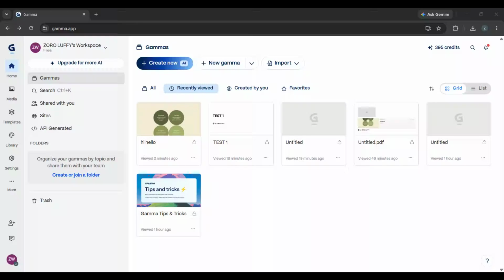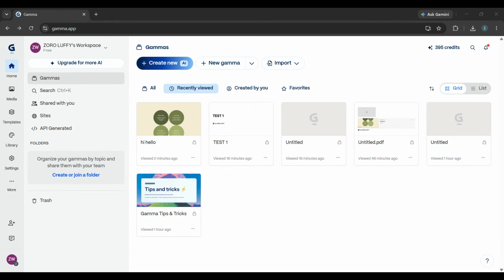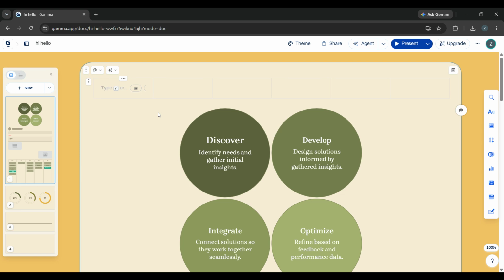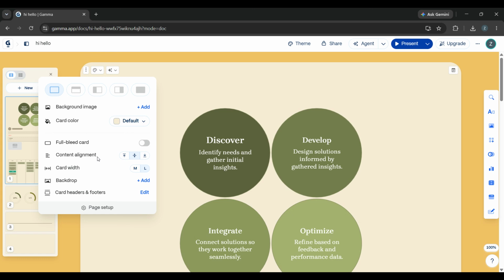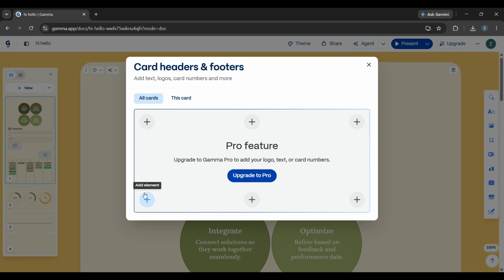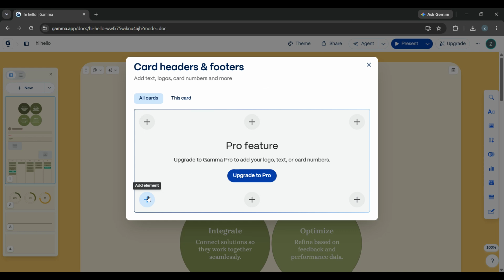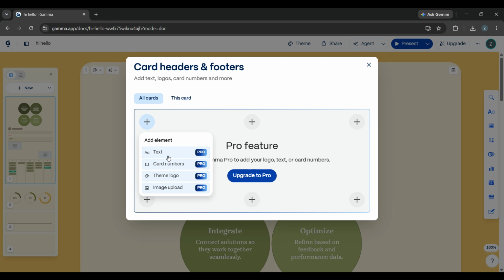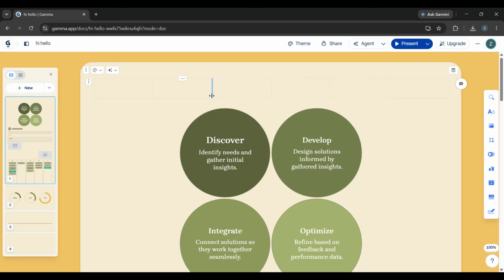How To Add A Label In Gamma Presentation (Step By Step Guide)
Learn how to add a label in Gamma Presentation by editing a card’s headers and footers. This quick tutorial shows you where to find the Card Styling options, how to place text in each corner, and notes the Pro plan requirement.

🕚Timestamps:
0:00 Intro and Overview
0:18 Log In To Gamma And Open Your Presentation
0:38 Select The Card And Open Card Styling
1:02 Find Card Headers & Footers And Click Edit
1:26 Pro Plan Requirement Explained
1:45 Add Your Label In A Corner Box
2:12 Review, Save, And Finalize The Card
2:34 Outro

✍️What You'll Learn In This Video:
• How To Open Card Styling In Gamma Presentation
• How To Use Card Headers & Footers For Labels
• How To Add Text In The Top Left And Other Corners
• How To Check Gamma Pro Plan Requirements
• How To Customize Individual Cards Quickly

💡Pro Tips:
• Use short labels so they stay clean and readable.
• Match the label position with your slide layout.
• Keep labels consistent across cards for a polished look.
• If you do not see Edit, check whether your plan is Pro.
• Use corner labels for section names, notes, or branding.